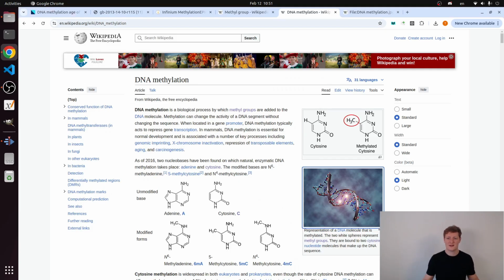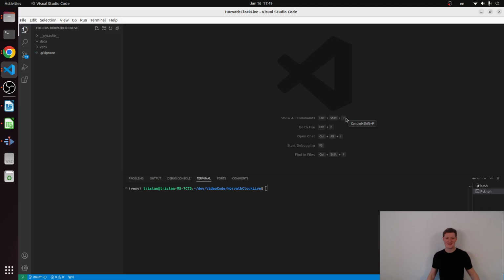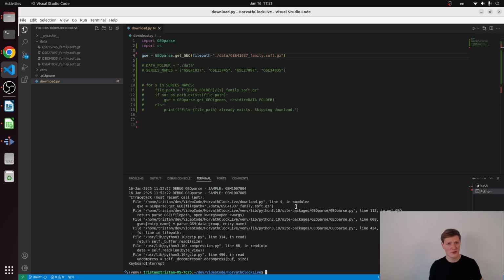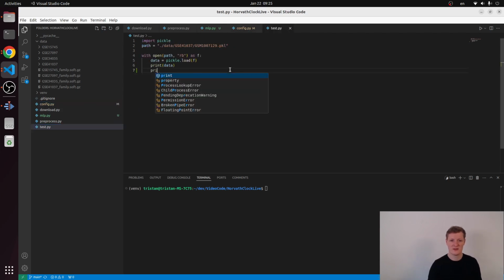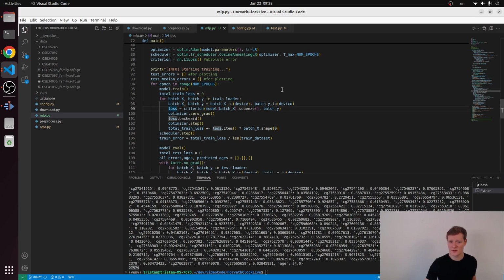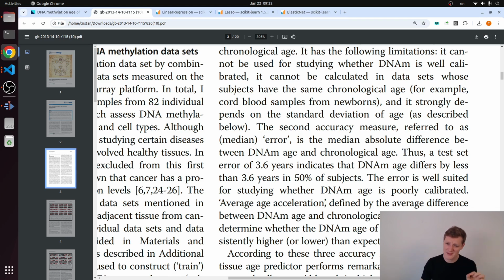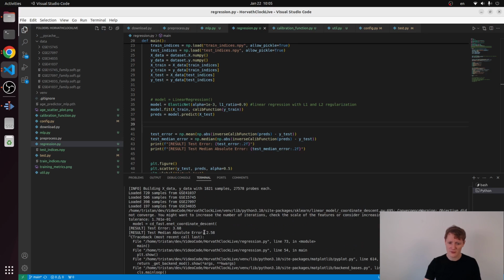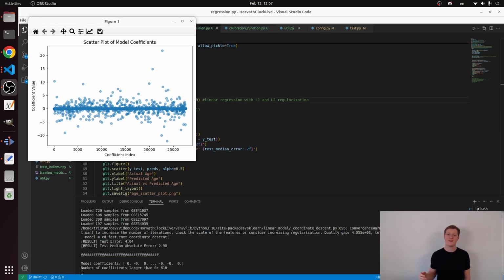Implementing Horvath's Epigenetic Aging Clock From Scratch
Horvath's Epigenetic Aging Clock allows us to measure our biological age as opposed to our chronological age. But what does that actually mean? What exactly does Horvath's Clock measure?

In this video, we’ll make sure we understand it correctly by implementing Horvath's Aging Clock from scratch using the same publicly available data as in the original paper.